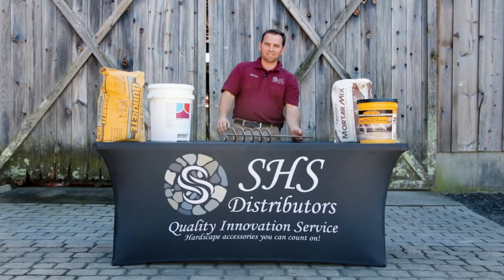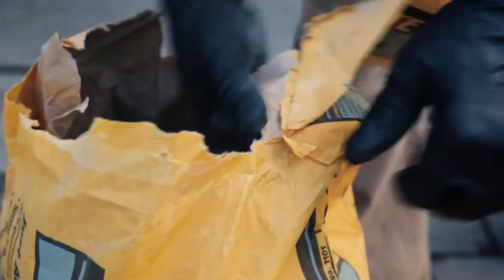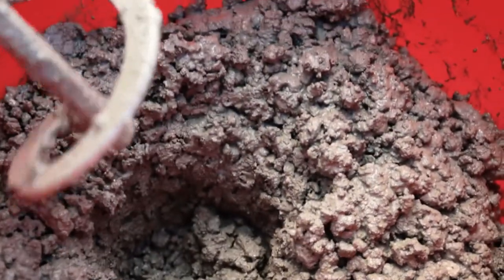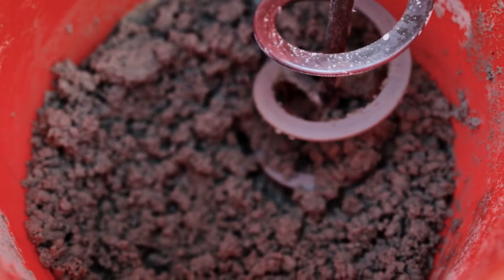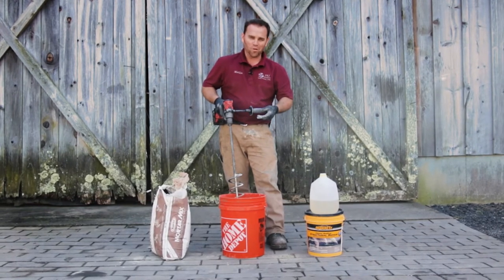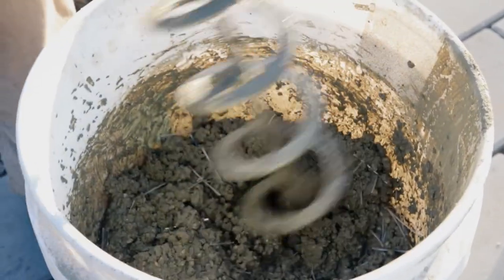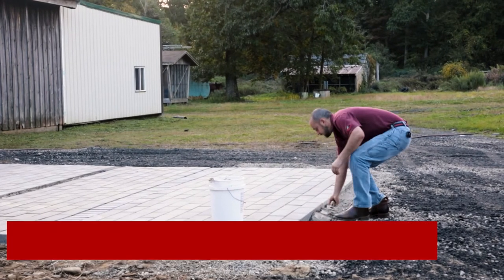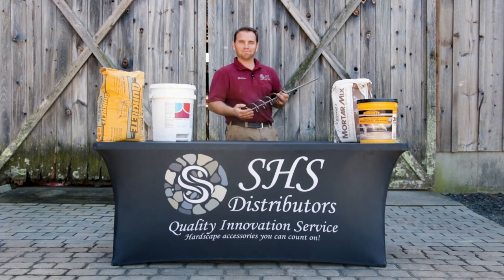Simplified Mortar Mixing (Superior Auger Mixer Guide by SHS)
Watch this video to see how our Superior Auger Mixer beats the competition with efficiency, and what it can do for you. Mortar mixing takes a lot of effort and energy to run other types of mixers but the Superior Auger Mixer uses different mixing techniques like mixing from bottom to top and takes very little power to run.

The Superior Auger Mixer makes your life easier! Save your strength, stop overworking and simplify mortar mixing for your projects. Mortar mixing can be overwhelming and increase your project time by a long time. With the Superior Auger Mixer, mortar mixing is simple, easy, and saves you manpower as it can be done solo.

Whether it's quikrete, perma edge, or any other mortars, the Superior Auger Mixer makes your life easier. Adaptable to most mortar mixes, get a step ahead on your next hardscaping project by using the Superior Auger Mixer and mortar mix the simple way.

Table of Contents:
00:00 Introduction
00:21 About the Superior Auger Mixer
01:08 Superior Auger Demonstration
05:46 Perma Edge Demonstration
09:25 Outro

Soundstripe ID code: RL3VUA12TMXG2TSE